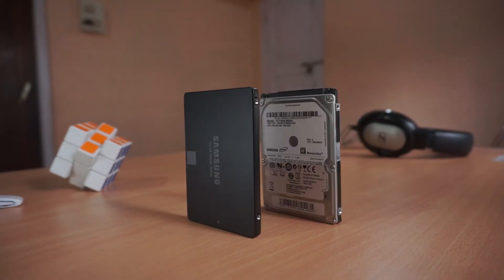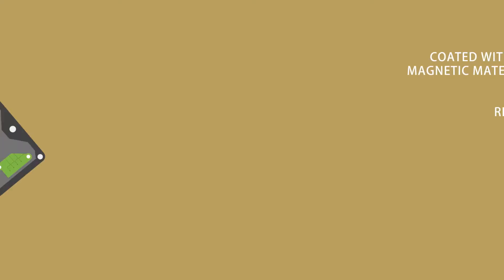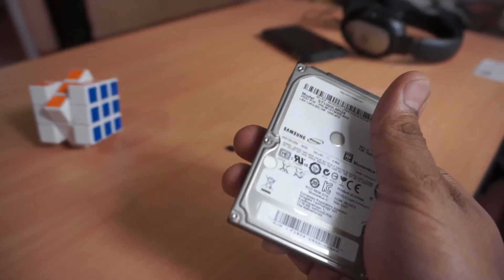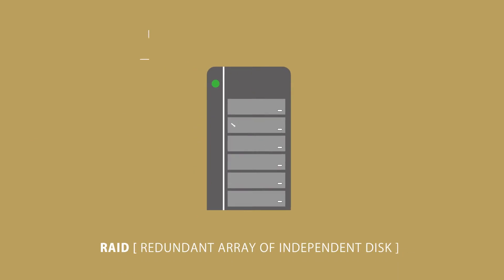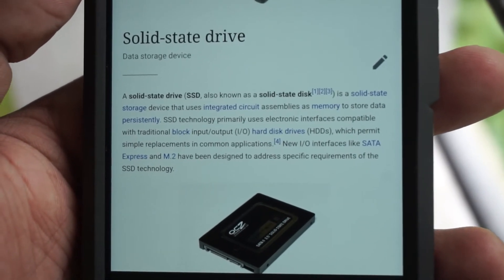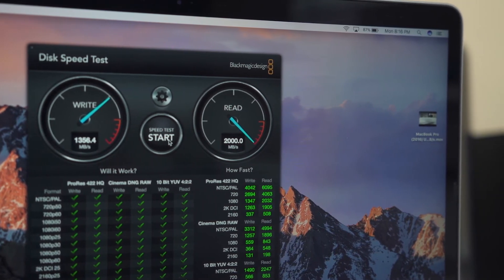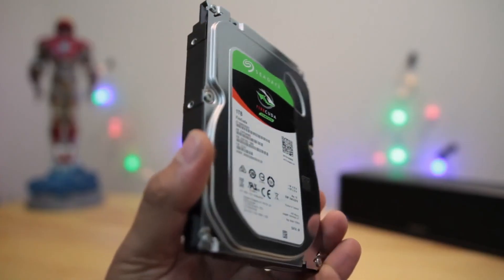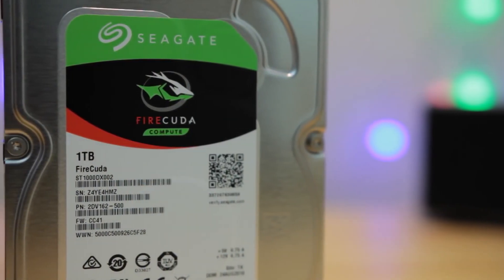SSD vs HDD vs SSHD vs RAID - How do they differ from each other?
( Hey it's me from the future, I realised that i added one wrong info
if anyone is seriously watching this video to learn something about any of these storage drive..
*Mark one thing: That HDD doesn't Bottlenecks GPU Or CPU...
but HDD takes longer time to load applications.
Doesn't affects on FPS of a game.

Thanks to "Ellis Samson" for the info.
you can check him out on his YouTube Channel... (Great Guy)

Uncover the intricate world of storage solutions in our latest video, where we dissect the differences between SSDs, HDDs, SSHDs, and RAID configurations. From speed to capacity and the optimal use cases for each, we explore the unique characteristics of these technologies. Whether you're a tech enthusiast or a casual user, this breakdown will guide you through the pros and cons of SSDs, HDDs, SSHDs, and RAID setups, helping you make informed decisions when it comes to your storage needs. Upgrade your knowledge and find the perfect fit for your data storage requirements with this comprehensive comparison.

Seagate SSHD

RAID storage